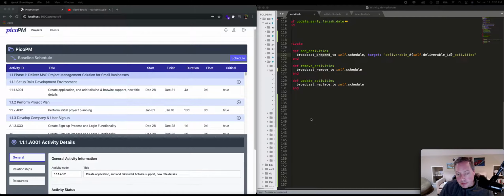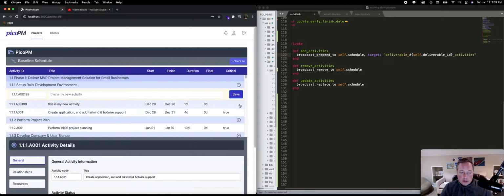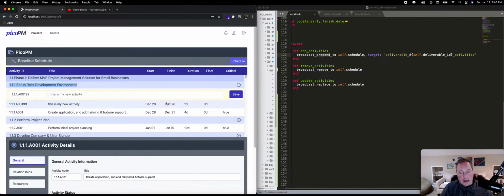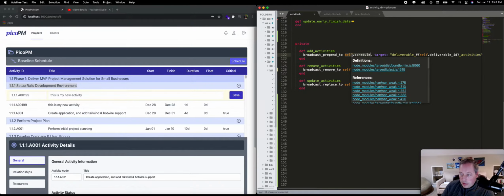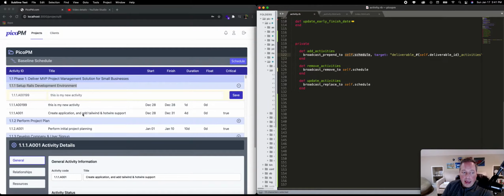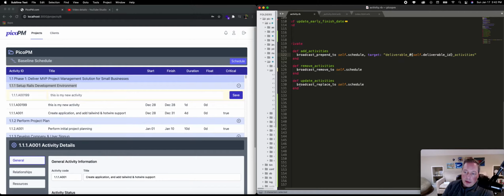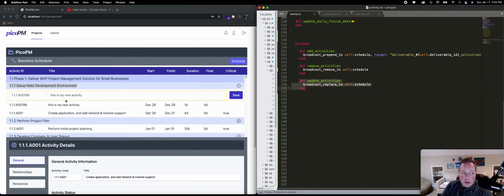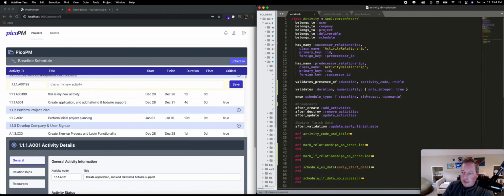Rails - Hotwire-Rails, broadcasting scoped updates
This video goes into handling broadcasting updates to a limited scope based upon object relationships, and discusses how to insert programmatically depending on alternative relationships / fields.

One of my concerns relates to ensuring that only the individuals with a need to know are able to receive the broadcasts, and also thinking about scaling broadcasts to a large number of users. Hotwire-Rails handles this really well.